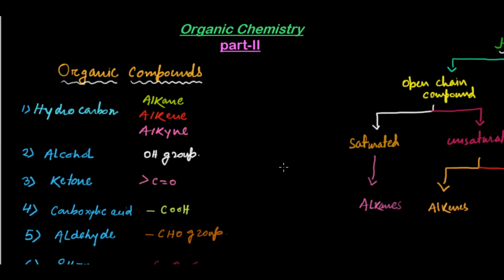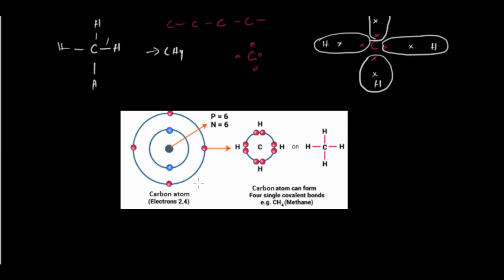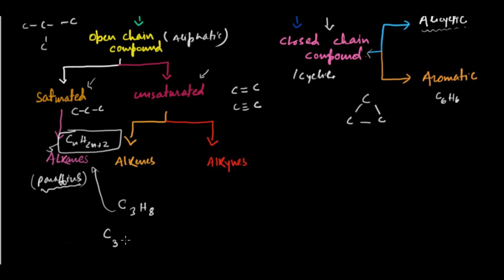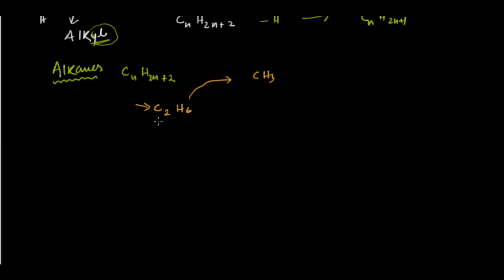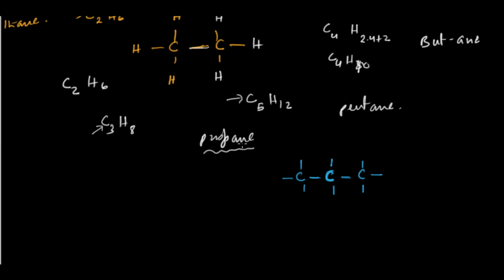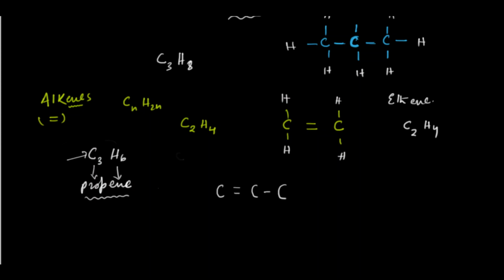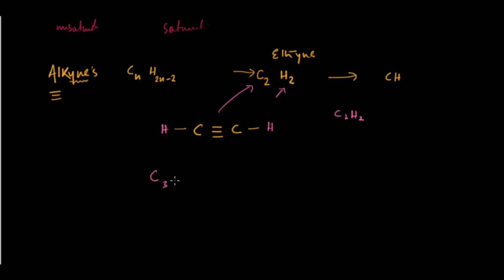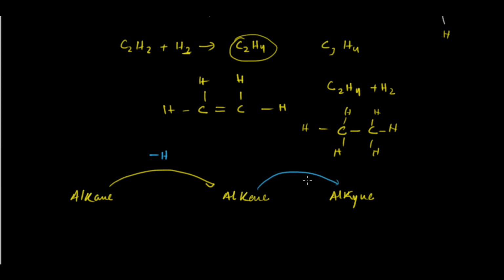Organic chemistry 02/ CBSE/ICSE -X / Hydrocarbon Alkanes, alkenes and alkynes IUPAC Name.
🌿🔍 Elevate your Organic Chemistry game with our latest episode! 📚 In "Organic Chemistry 02," tailored for Class X CBSE/ICSE students, we delve into the fascinating realm of Hydrocarbons, focusing on Alkanes, Alkenes, and Alkynes with a deep dive into IUPAC nomenclature.

🚀 What to Expect:

🧠 IUPAC Mastery: We demystify the IUPAC naming rules, breaking down the process of naming Alkanes, Alkenes, and Alkynes step by step.
🌐 Real-world Relevance: Discover the practical applications of these hydrocarbons and understand their significance in various industries.
🎓 Exam-Ready Insights: Arm yourself with the knowledge and confidence needed to ace hydrocarbon-related questions in your CBSE/ICSE exams.
🌟 Why Press Play?

🤯 Simplified Learning: Complex concepts made easy! We present the material in a way that's accessible and enjoyable for all students.
🎥 Visual Examples: Visual aids and real-life examples to reinforce your understanding of hydrocarbon nomenclature.
🤝 Join the Learning Community: Connect with fellow learners, share insights, and enhance your understanding collaboratively.

Let's create a community of learners excelling together in Organic Chemistry!

🚀 **Ready to master hydrocarbon naming? Click play now and make IUPAC nomenclature your strength! 🌐🔬 OrganicChemistry Hydrocarbons IUPACNomenclature CBSE ICSE ClassX ChemistryClass ExamPrep"